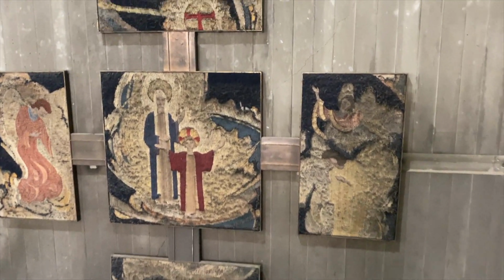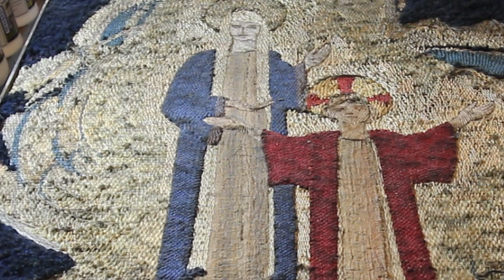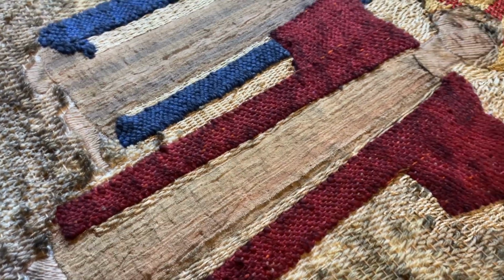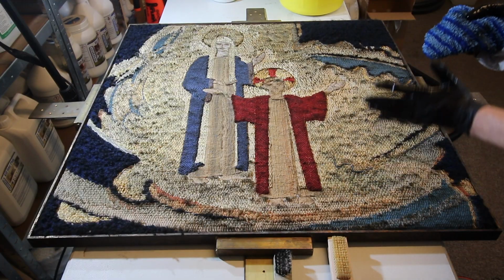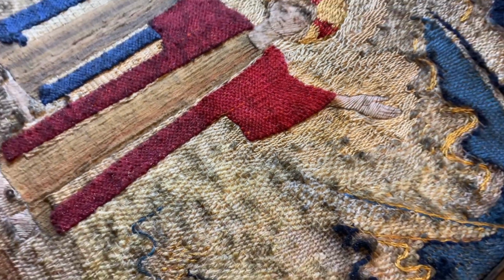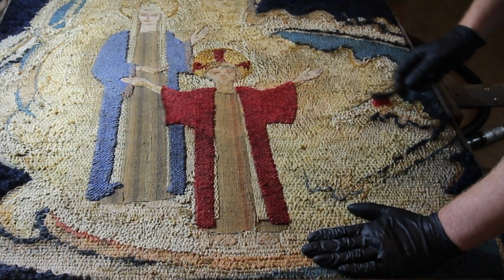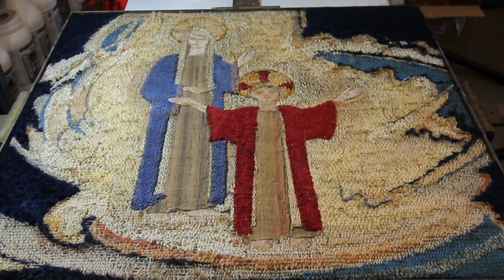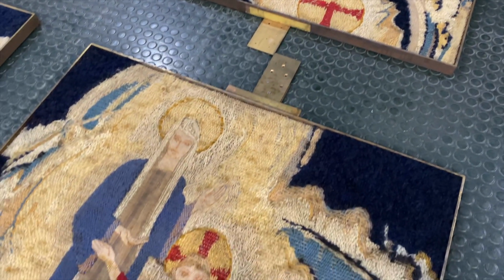Restoring a STUNNING Religious Tapestry to its Former Glory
Tapestry Cleaning. How to Clean and restore Tapestries and wall hangings. A really satisfying tapestry clean with great before and after visuals and a great insight into cleaning tapestry wall hangings.

The particular tapestry is cruciform in shape and contains religious iconography woven into the piece and mounted on board in brass frames.